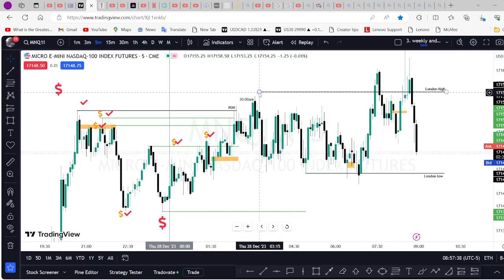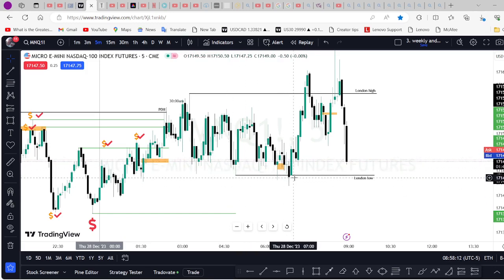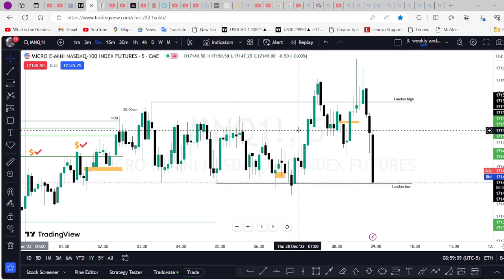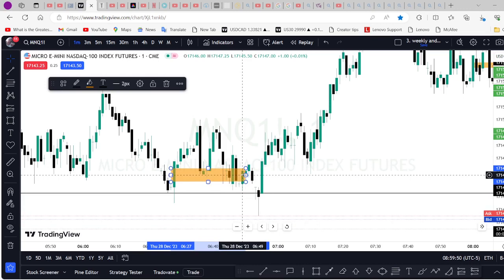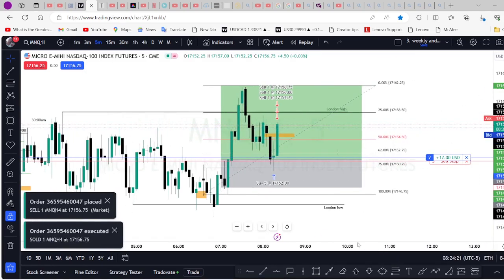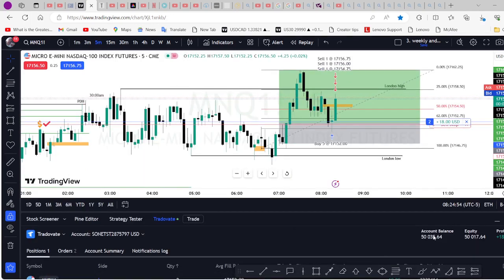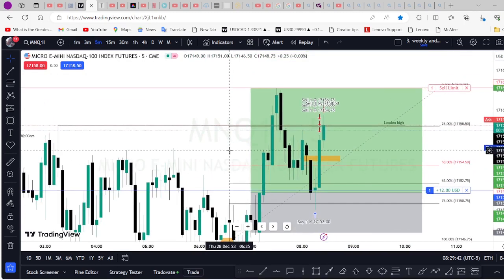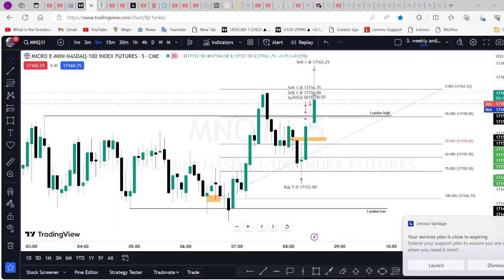ICT 7am Silver bullet Live trade EASY STRATEGY